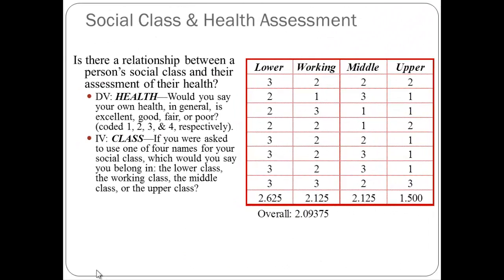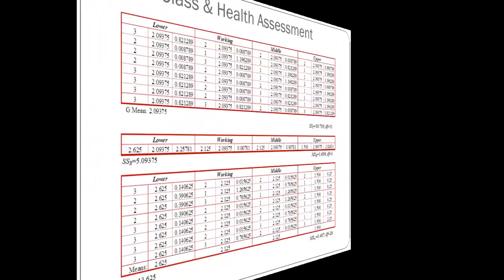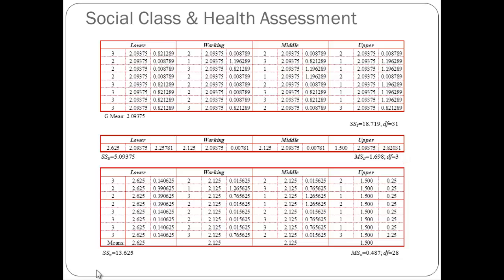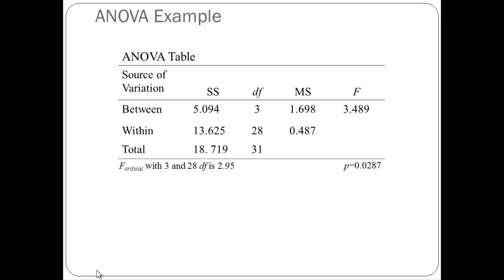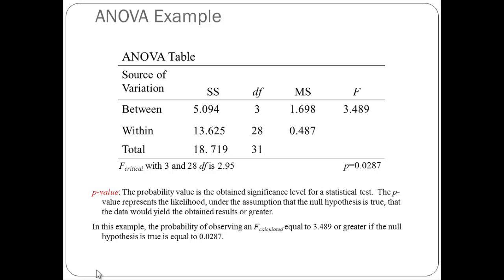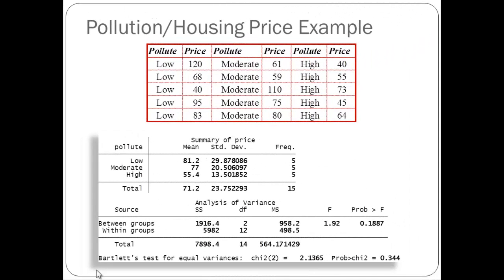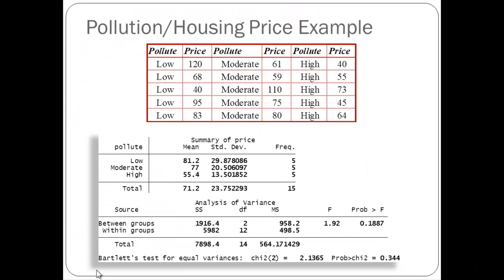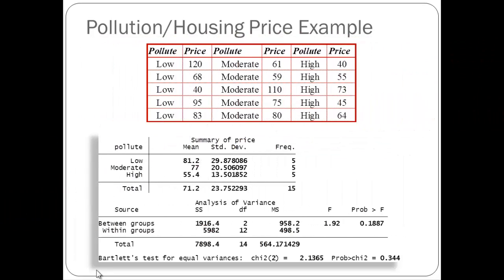Analysis of Variance (ANOVA), Pt. 4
Part 4 of a series of video explaining ANOVA.